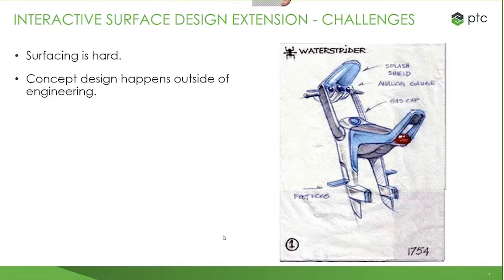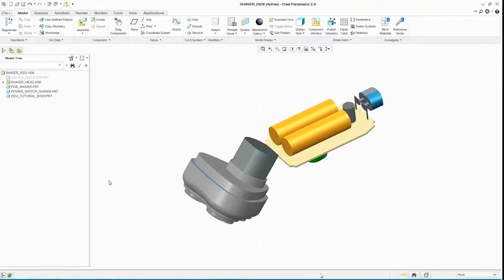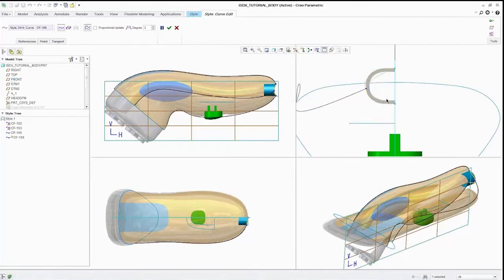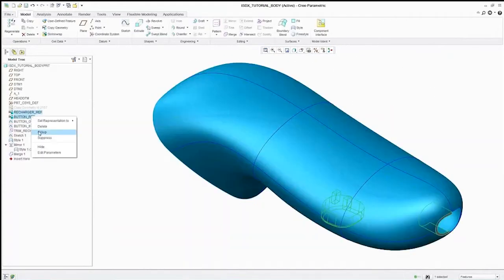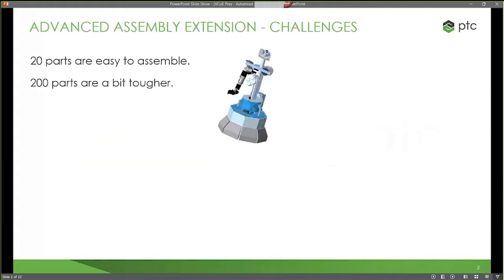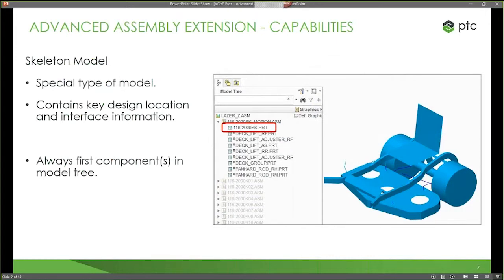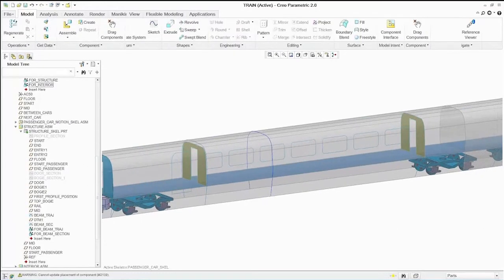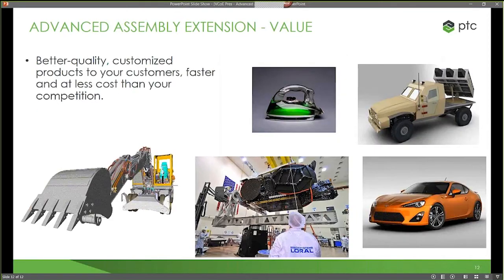Begining The Benefits of Advanced Assembly and Interactive Surface Design version1